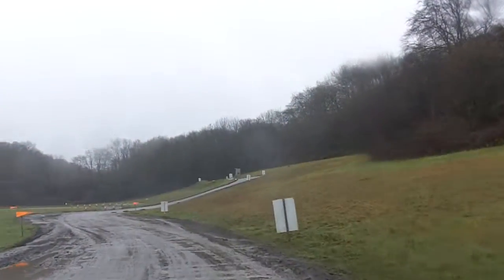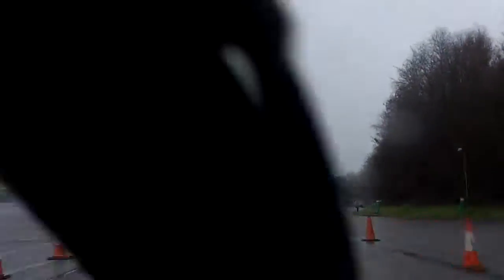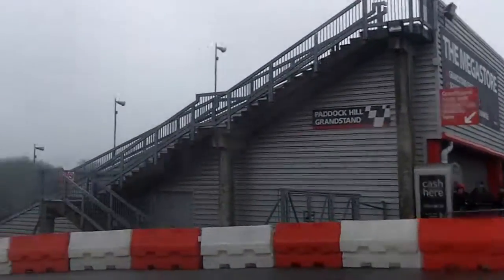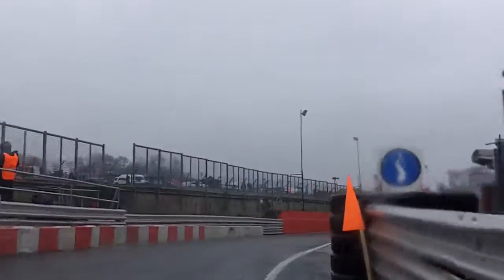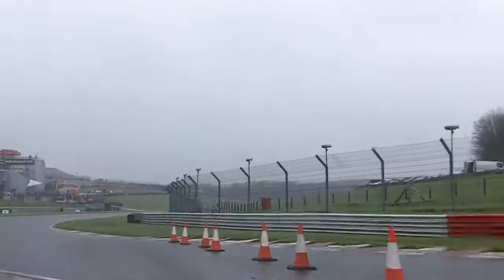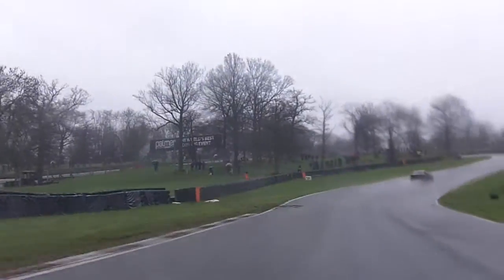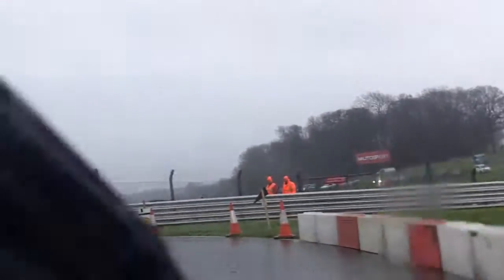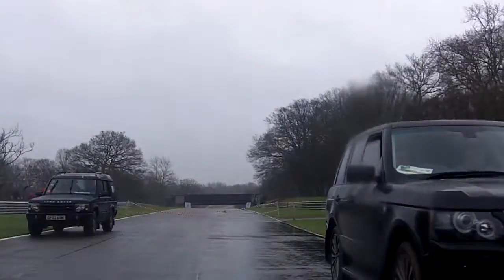MGJ Engineering Brands Hatch Winter Stages 2016 - Stage 2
MGJ Engineering Brands Hatch Winter Stages - 31st January 2016

Tony Michael/Paul Barrett - Honda Civic VTi